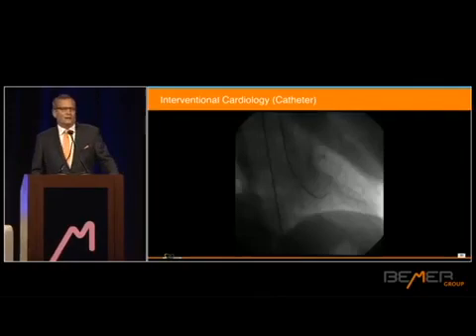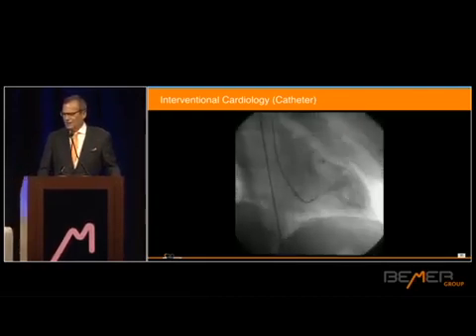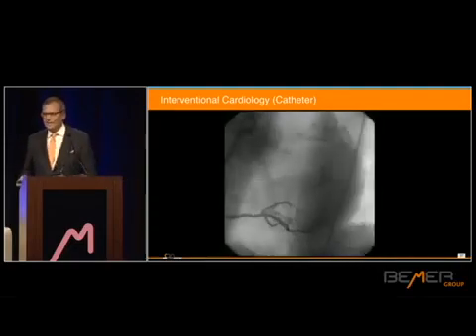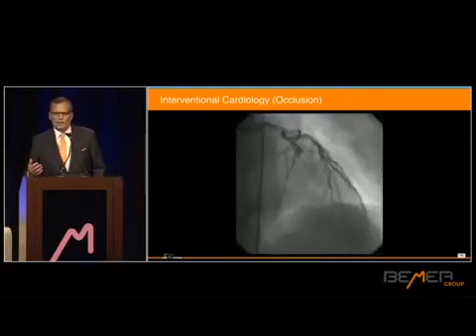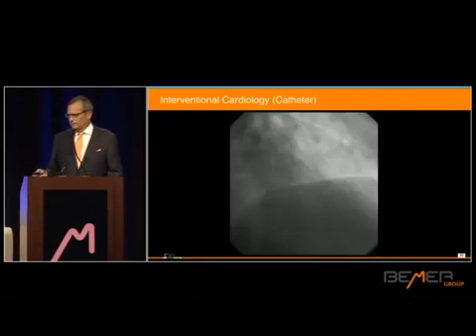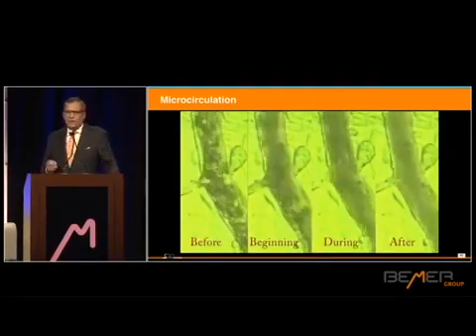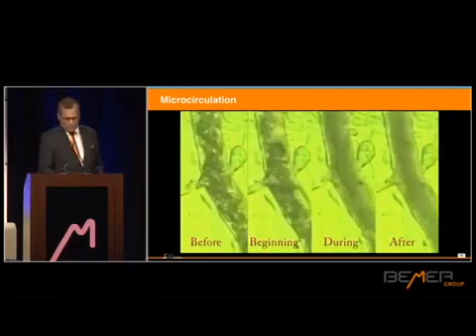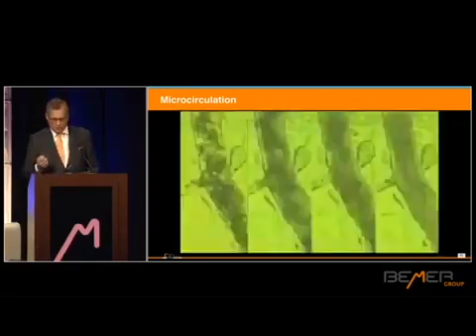Cardiologist Dr Judson Millhon speaking on BEMER and microcirculation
Dr. Judson Millhon speaks on how macrocirculation and microcirculation affects the heart in a heart attack.  How improving microcirculation is beneficial for the body.

Did you know out of 45,000 known human health conditions, 95% begin from poor blood flow?

You are only as healthy as what you eliminate.